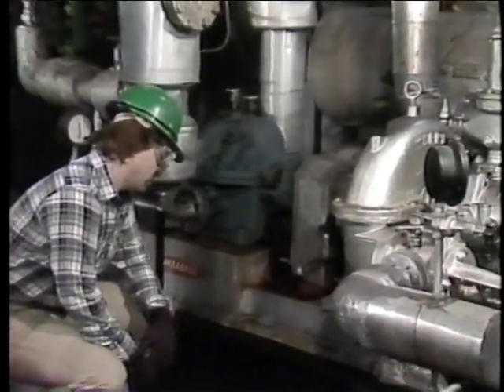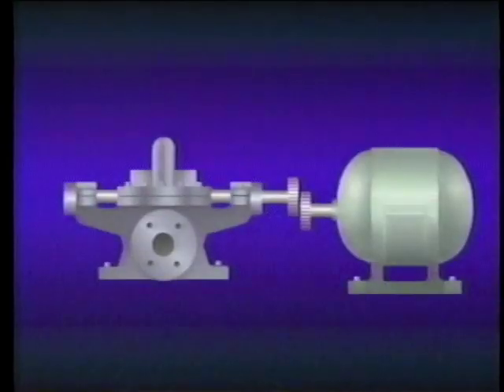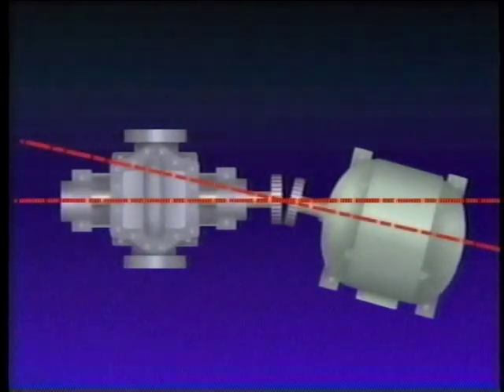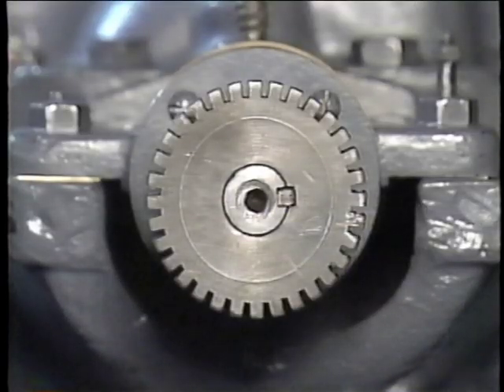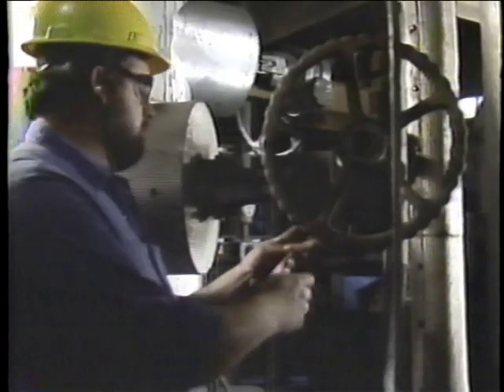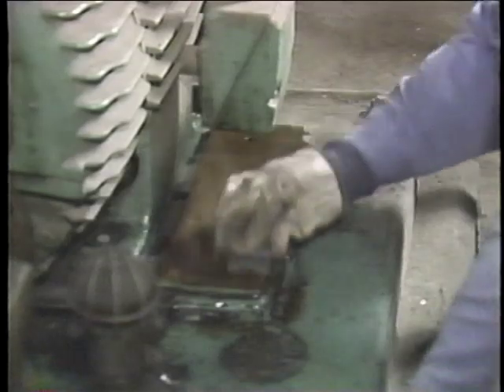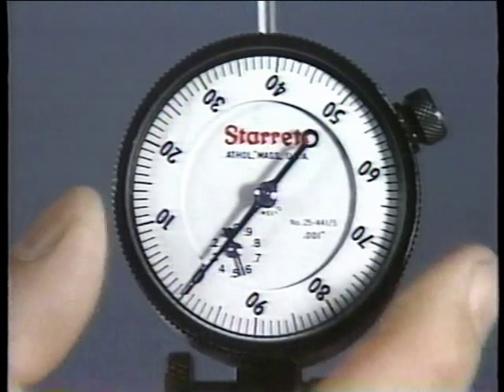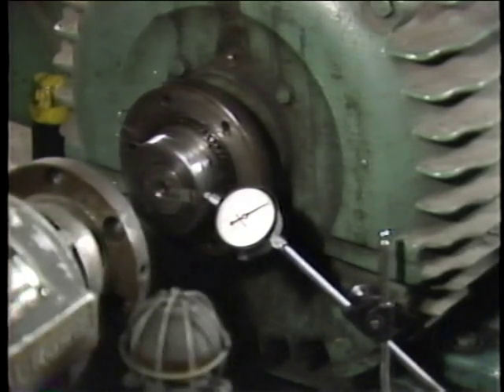1970's NUS training Series Shaft Alignment 01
1970's NUS training Series Shaft Alignment 01